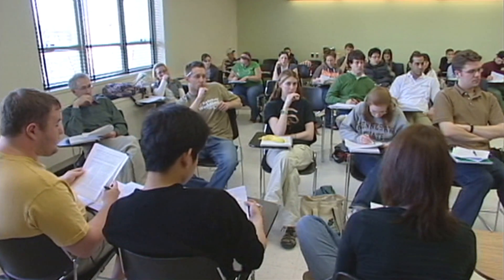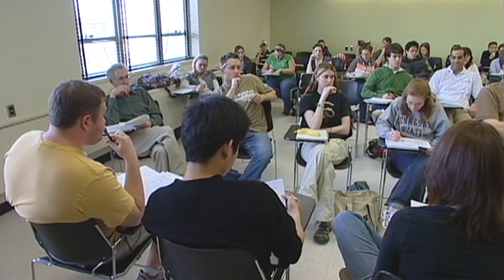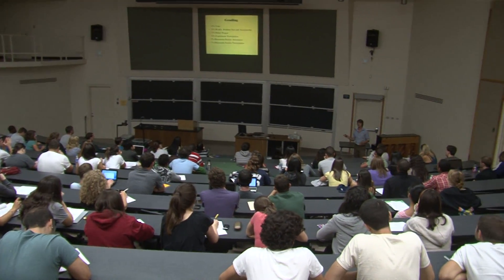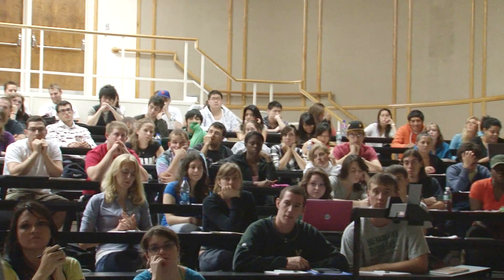Evolution for Everyone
The fight to keep evolution in the public school curriculum is well known, but a quieter fight is being waged on college campuses, where evolution is taught primarily as a biological topic and avoided by the social sciences and humanities. That is now changing, thanks to a course and multicourse curriculum developed at Binghamton University, State University of New York, and which is now spreading to other campuses in the form of a consortium funded by the National Science Foundation.
The course, titled Evolution for Everyone, is described in the forthcoming issue of the journal Evolution, Education, and Outreach. Taught by Binghamton University evolutionary biologists Daniel O'Brien and David Sloan Wilson, Evolution for Everyone is the cornerstone of a multicourse curriculum - the Evolutionary Studies (EvoS) program.
Evolution for Everyone is available to students from all majors and teaches evolution as something that applies to all human-related subjects in addition to the biological world. It begins with the basic principles of evolution, similar to a standard evolution course, but then branches out to consider unorthodox topics such as dating, personality, economics, politics and religion in addition to more standard biological topics. Experiments are conducted in class, with the students acting first as subjects and then analyzing the results, so that they learn about scientific inquiry in addition to evolution per se. Finally, the students get to show off their new skills by choosing a topic of their own to study from an evolutionary perspective, culminating in a poster session emulating a scientific conference and open to the campus community. Every topic considered during the course reinforces a style of thinking in which the same basic principles are applied to a diversity of subjects.
To assess learning for each individual student, a survey, which was developed by Patricia Hawley at the University of Kansas, was administered at the beginning and end of the semester. Results show that students learn the material and appreciate its relevance better than most college evolution courses, regardless of their previous science training, their political beliefs or even their religious beliefs.
According to O'Brien, It is rare for an evolution-oriented course at the University level to have this sort of effect. Material can easily be memorized, but it is uncommon for students to incorporate it into their general attitudes, not to mention their daily lives.
The multicourse program, or EvoS, enables students to explore their evolutionary interests throughout their academic career. Binghamton's EvoS program was initiated in 2003, a second program was initiated at the State University of New York's New Paltz campus in 2007, and both programs received National Science Foundation funding in 2008 to expand into a nationwide consortium Groups of faculty from over 40 institutions have joined the consortium during its first year alone.
According to Wilson, The key to teaching evolution is to make it unthreatening, explanatory and useful for the subjects that the students care about the most. This is how evolution will eventually be taught on all campuses. The Evolution for Everyone course and the EvoS Consortium will make it happen sooner rather than later.